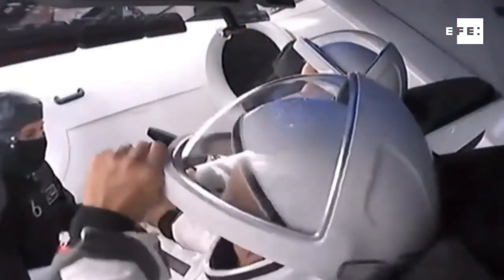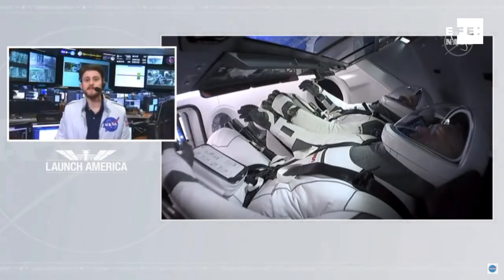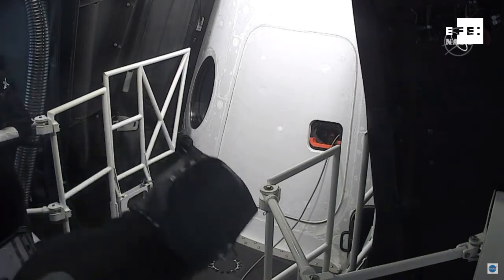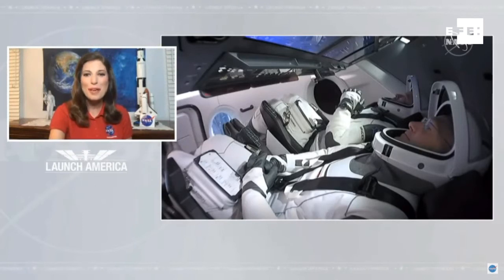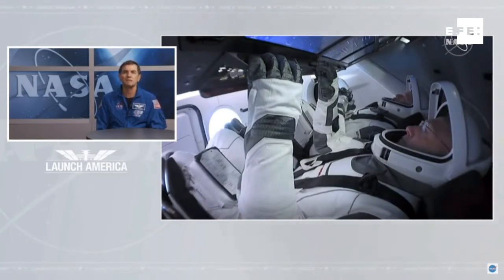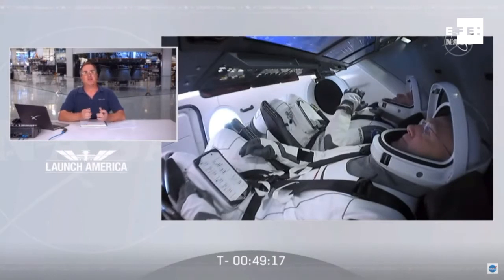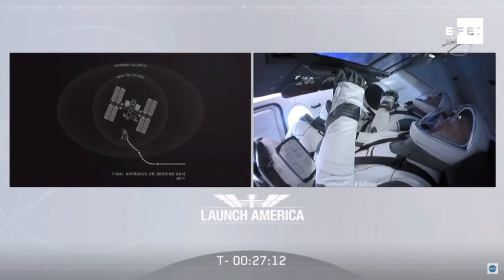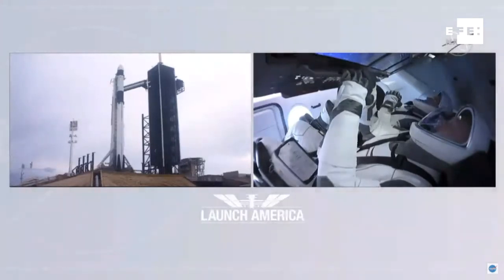La NASA y Space X envían su primer cohete tripulado al espacio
La compañía privada SpaceX podría lanzar este miércoles, si las condiciones meteorológicas lo permiten, un cohete espacial con dos astronautas de la NASA desde Cabo Cañaveral y rumbo a la Estación Espacial Internacional, en el primer vuelo espacial tripulado desde suelo estadounidense desde 2011.